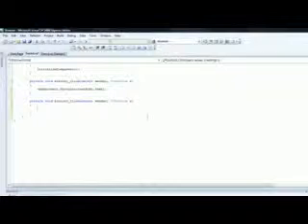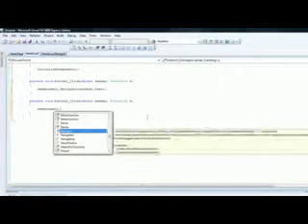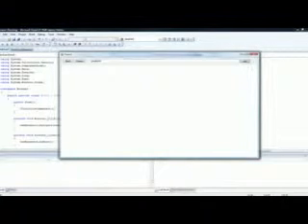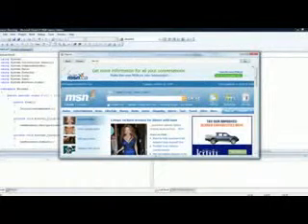How to create a basic Web Browser using C# 2008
This tutorial shows you how to create a basic web browser in C#2008.